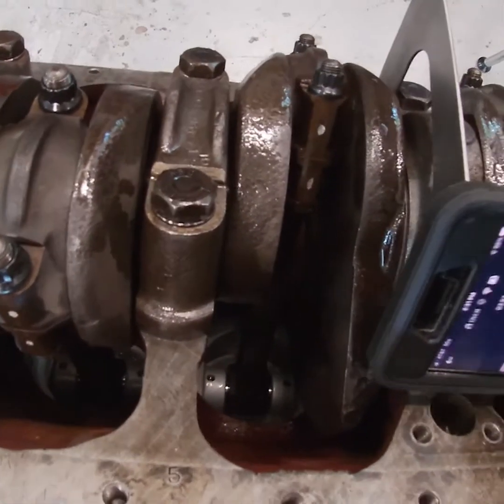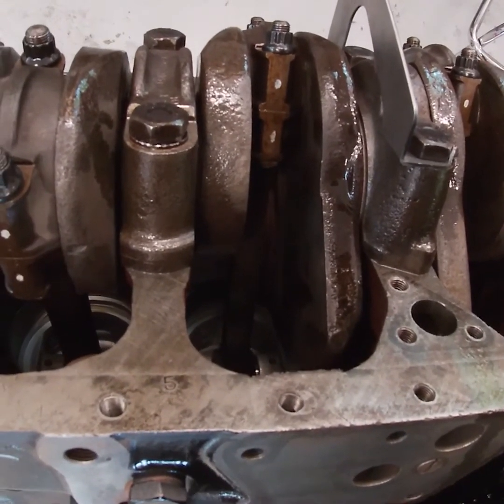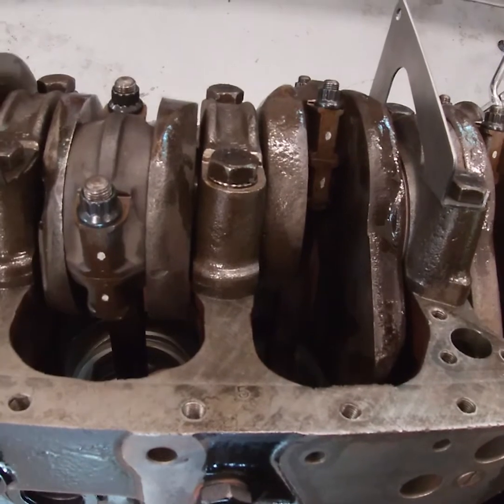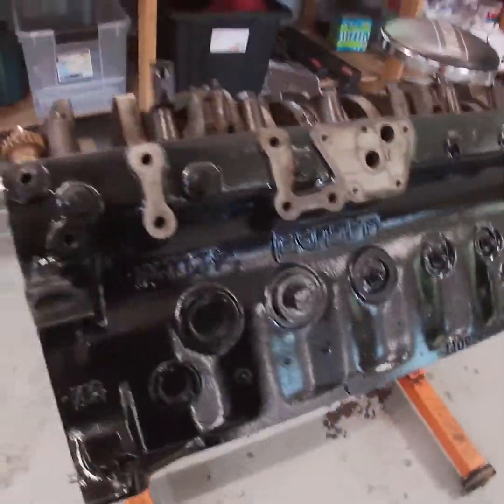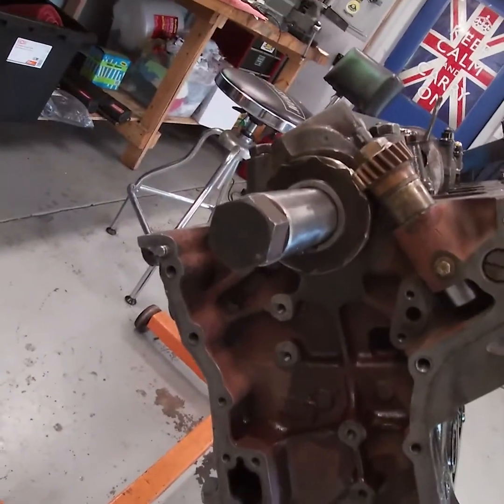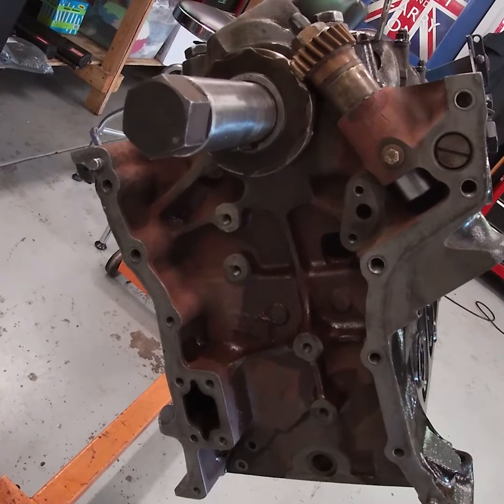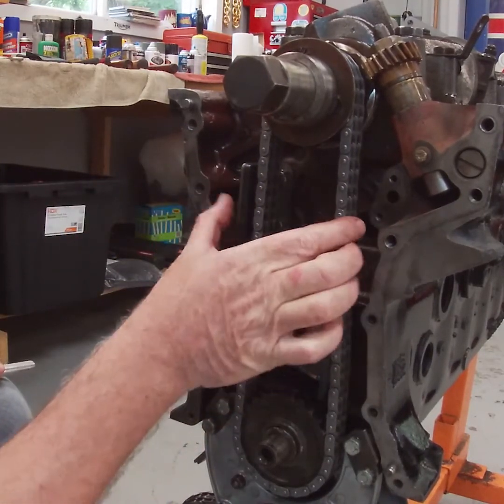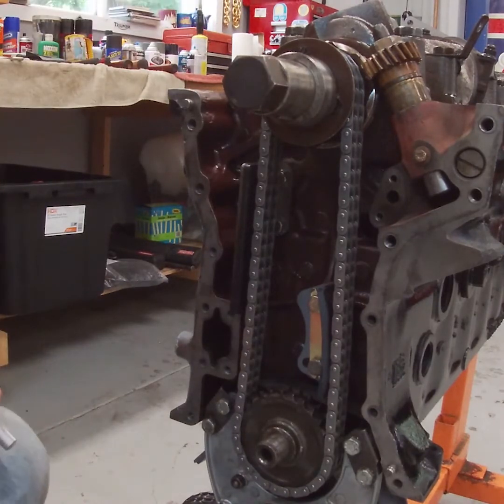Jaguar E Type Series II Rebuild - 2021-05-31 - Valve Train Chain Assembly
Valve train assembly and distributor shaft timing today plus quick walk through on some tips related to the Crankshaft and Piston assembly.

I follow Richard Michael Owen, especially "My Junk E-Type Engine", and he and his Dad had some great tips on ensuring you have end caps the right way round which I highly recommend.

I followed the process in the manual for the valve timing chain assembly and turning the engine upside down is the way to go. The crankshaft supports the weight of the freeing up both hands.

Loads of huffing, puffing and chuntering today. Apologies for sounding like 'Ivor the Engine' but the bolts were tad difficult to get lined up. I got there in the end and its all looks amazing.